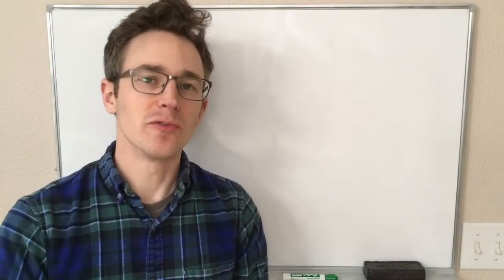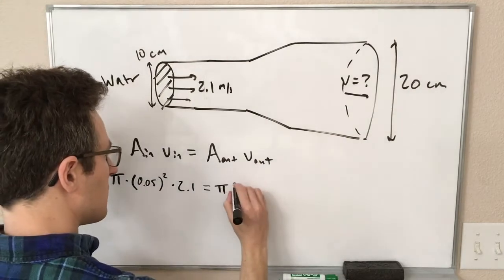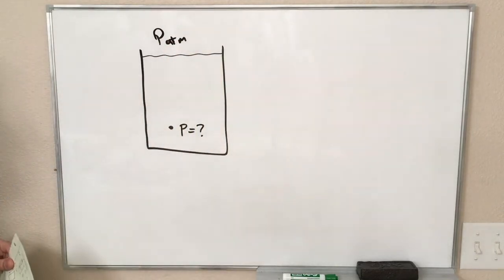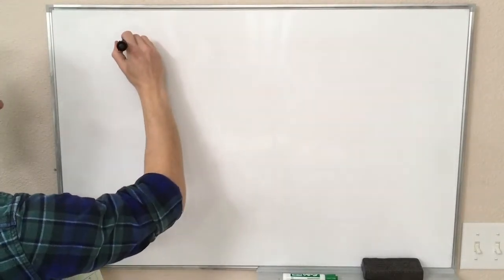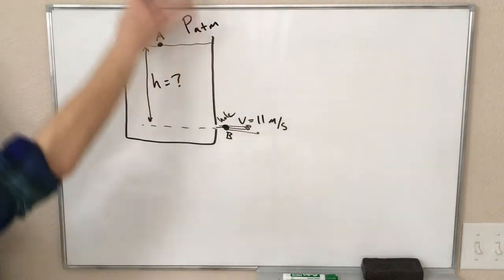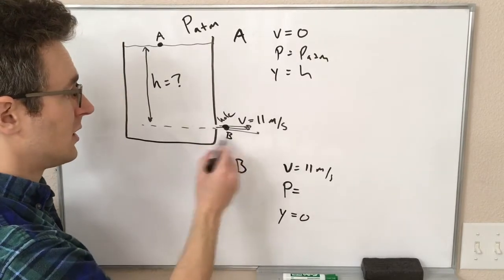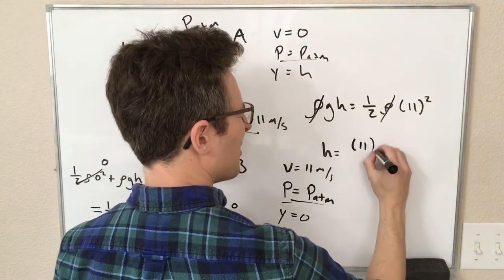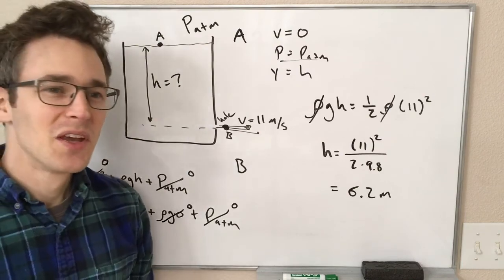Physics 106 Lecture 7.7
Fluid flow examples